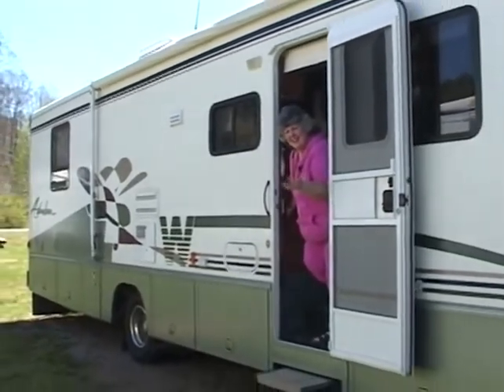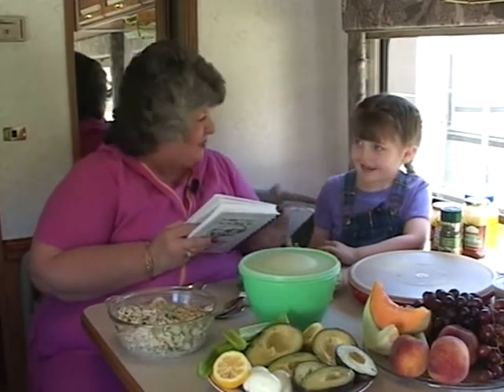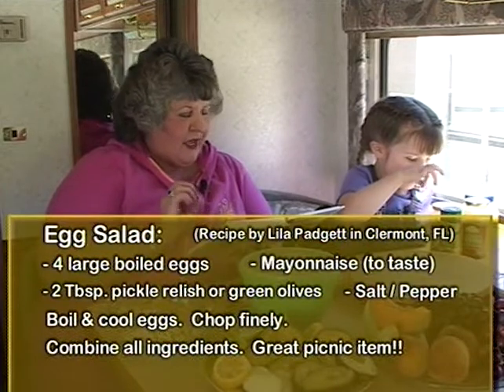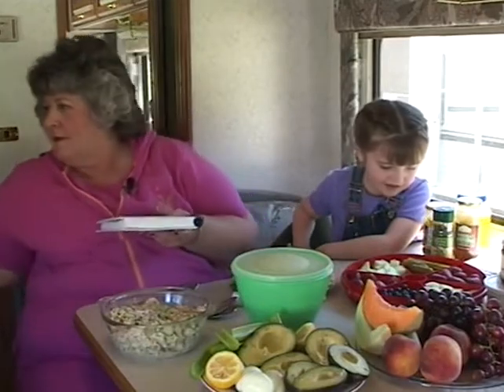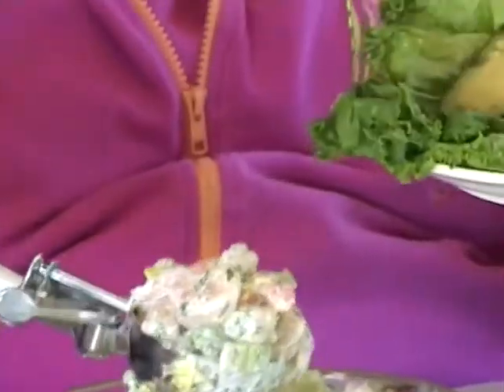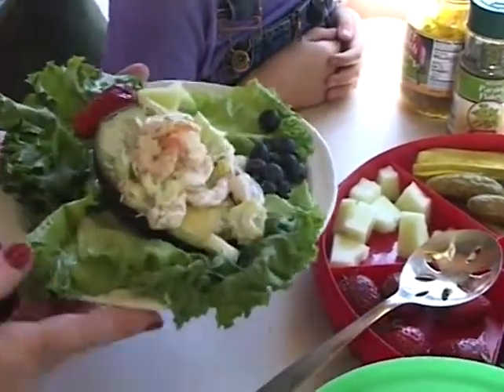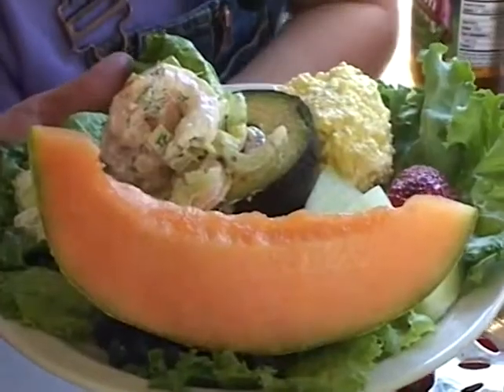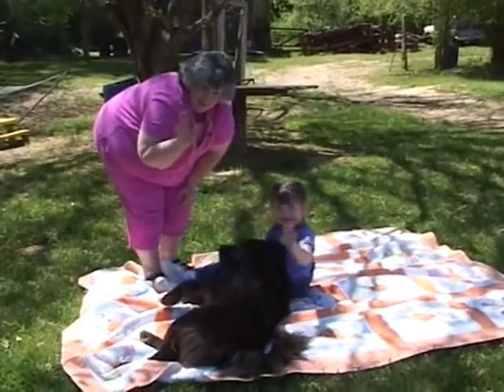Lila's Egg Salad and Doreen's Shrimp Salad with Allura Tipton - Heart of the Home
Lila's Egg Salad
- 4 Large Boiled Eggs
- 2 Tbsp. Pickle Relish or Green Olives
- Mayonnaise
- Salt
- Pepper

Doreen Lee's Shrimp Salad
- 4 cups cooked Medium Shrimp
- 1/2 stalk Celery
- 1 cup Cherry Tomatoes (halved)
- 1/4 cup chopped Parsley
- Finely chopped Green Spring Onion
- Melon, Strawberries, Blueberries
- 1/2 cup Mayonnaise
- Virgin Olive Oil
- Avocado (cut in half)
- 1/4 cup Chopped Basil